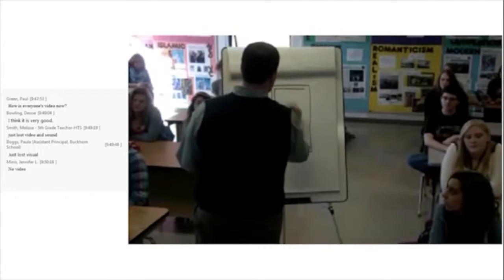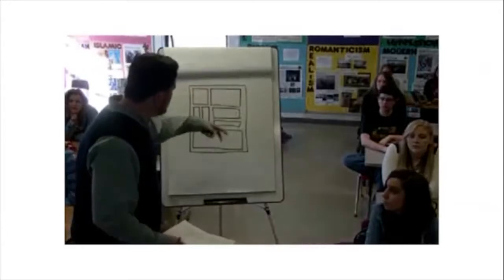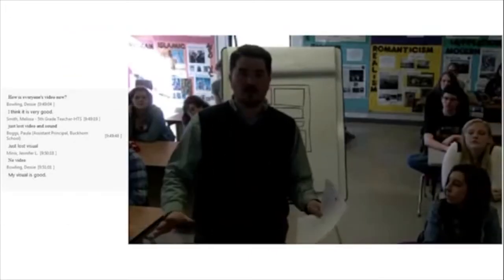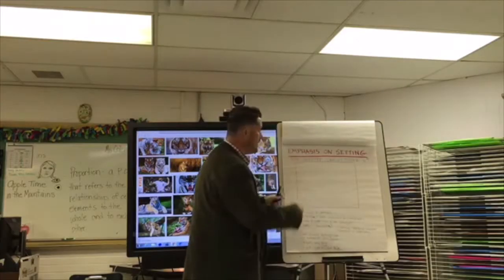Supplementary Tutorial One for Section One; Unit One